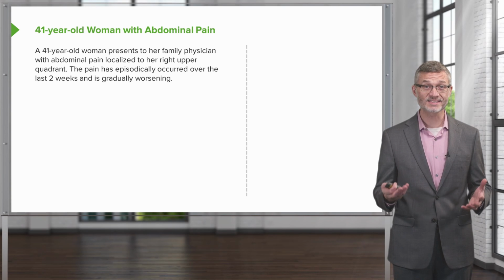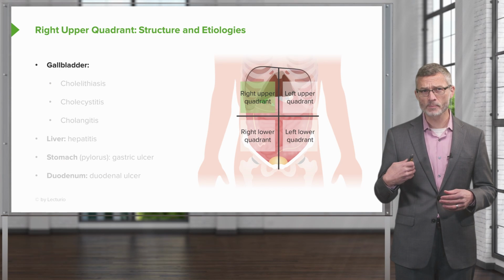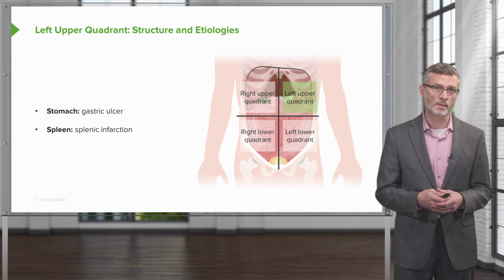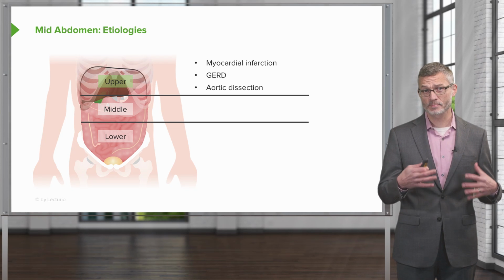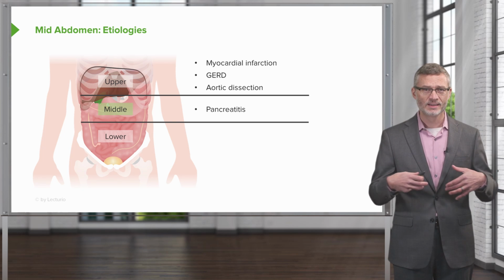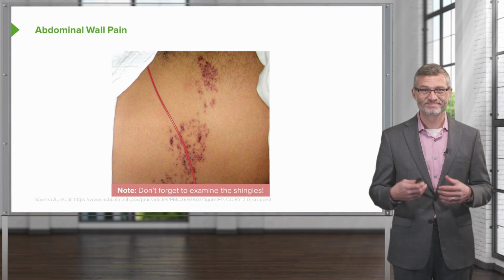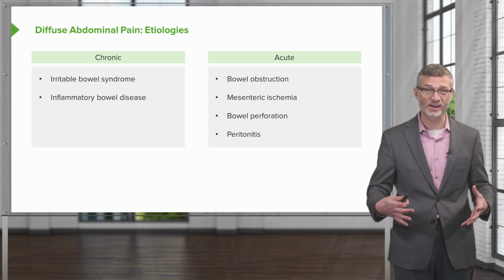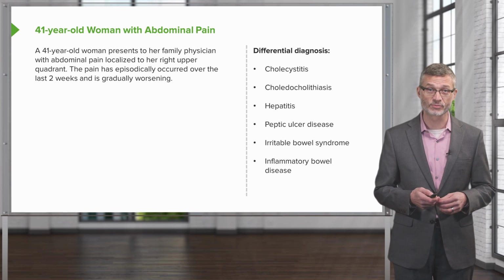Patient Intro and Review of the Abdominal Anatomy | Physical Examination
This video “Patient Intro and Review of the Abdominal Anatomy” is part of the Lecturio course “Physical Examination” ► WATCH the complete course

► LEARN ABOUT:
► 2 different systems for describing the regions of the abdomen
► several conditions that present with pain in each of the 4 quadrants of the abdomen
► medical conditions that present with acute vs. chronic abdominal pain

► THE PROF:
Stephen Holt attended Columbia University’s College of Physicians and Surgeons and subsequently completed his residency training and Chief Residency at Yale's Primary Care Internal Medicine Residency Program before joining the program as an Assistant Professor.

► LECTURIO is your single-point resource for medical school:
Study for your classes, USMLE Step 1, USMLE Step 2, MCAT or MBBS with video lectures by world-class professors, recall & USMLE-style questions and textbook articles. Create your free account now